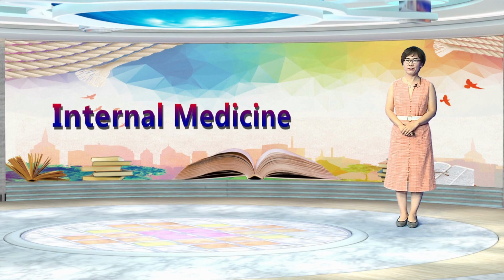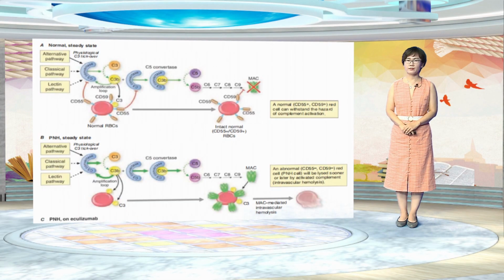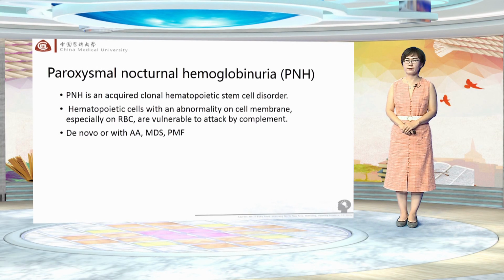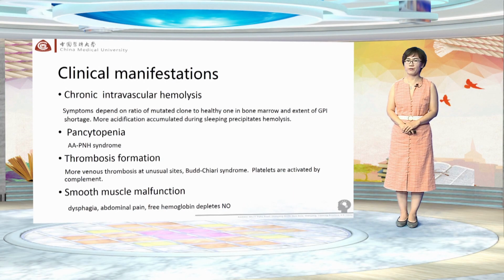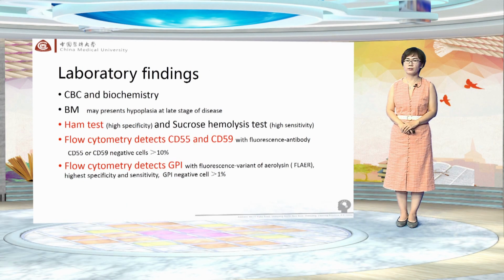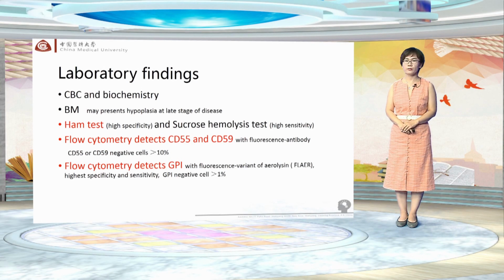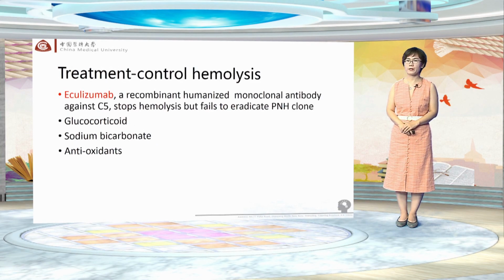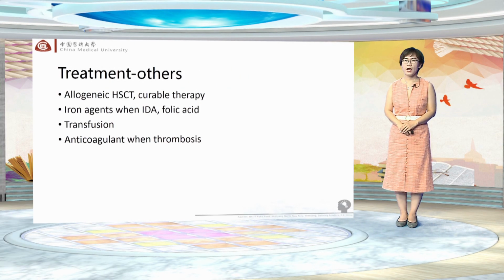7 Paroxysmal nocturnal hemoglobinuria PNH